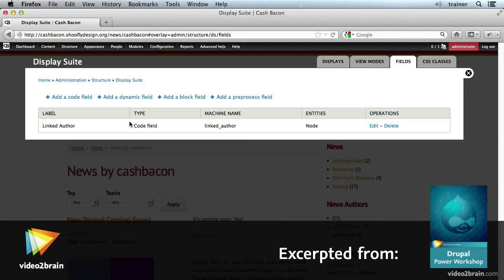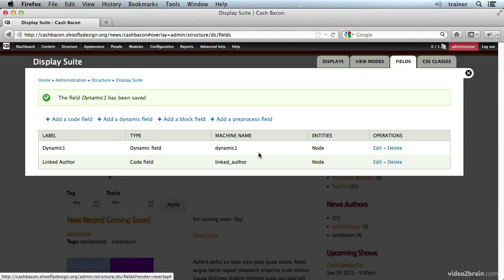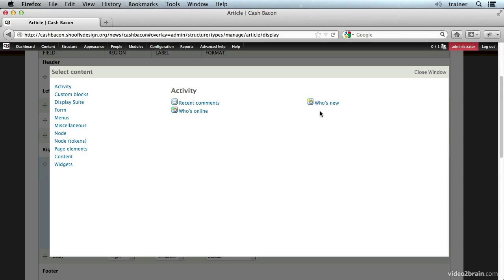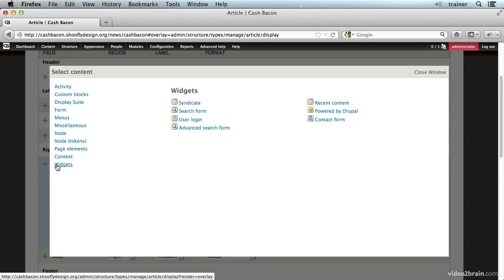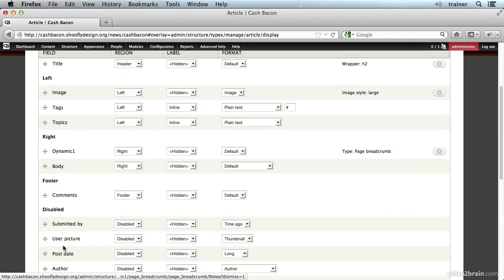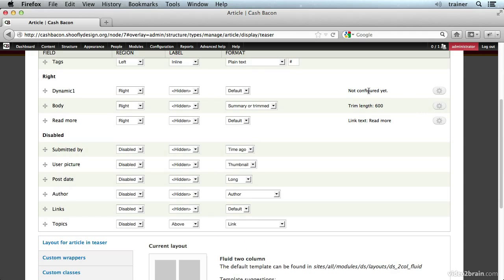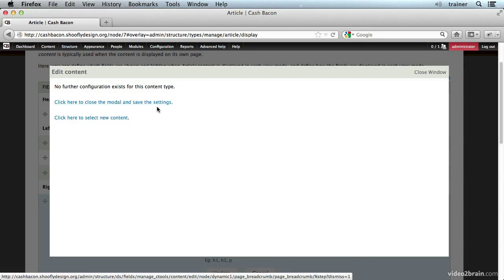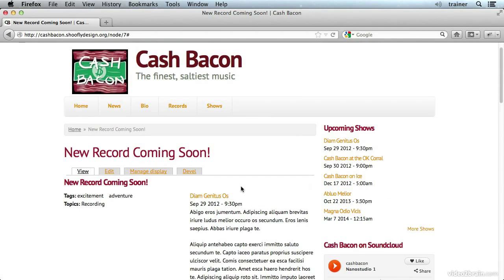Using Display Suite Dynamic Fields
In this free lesson from video2brain's course, Drupal Power Workshop, Joe Chellman investigates how to use dynamic fields, which are a handy, powerful way to pull custom data into Display Suite layouts without writing any code. For more information on this course, please